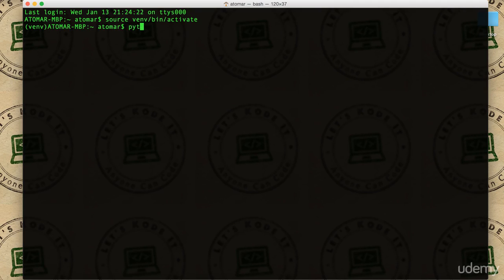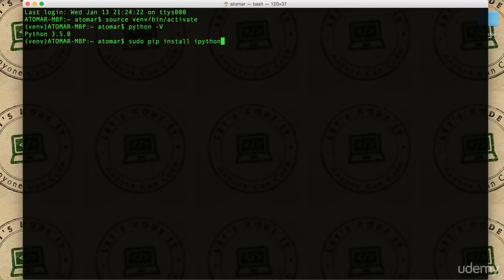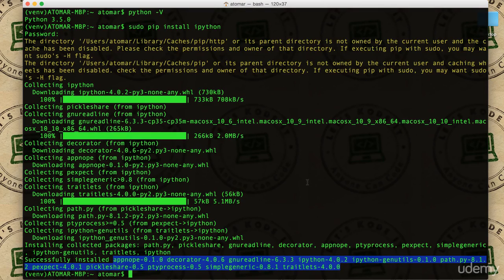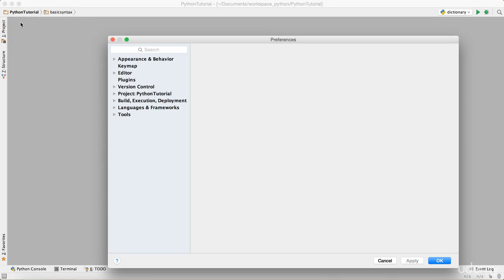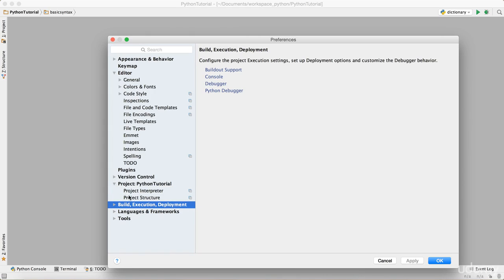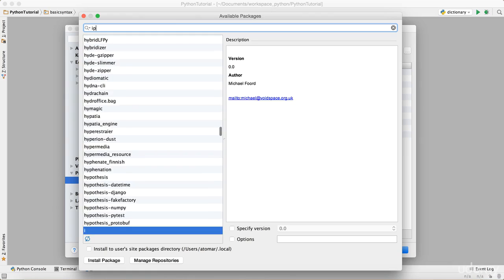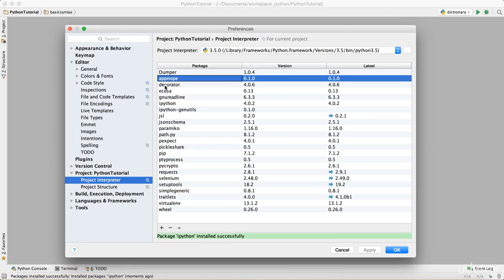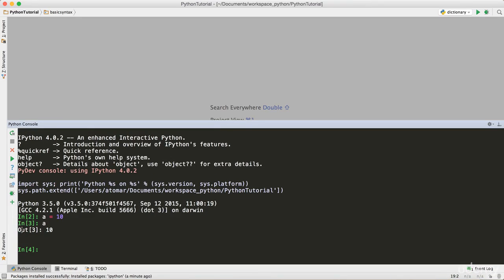Installing iPython - Learn Python 3 Lesson 6